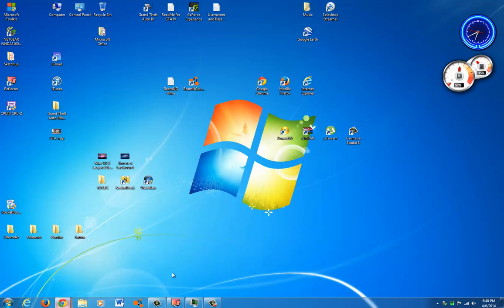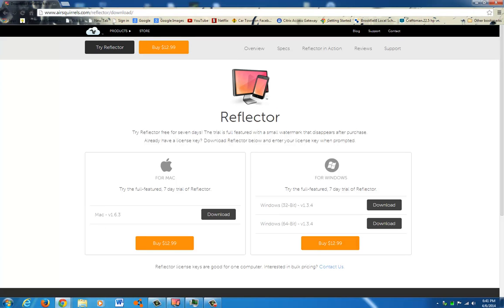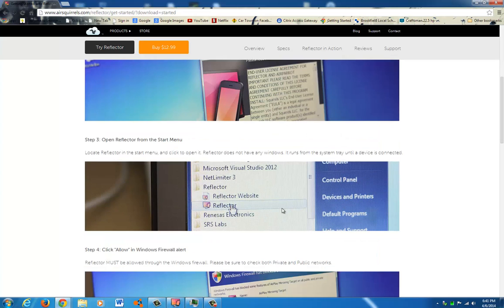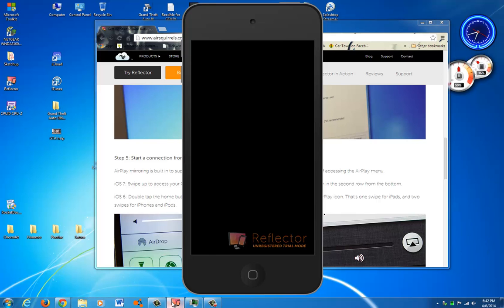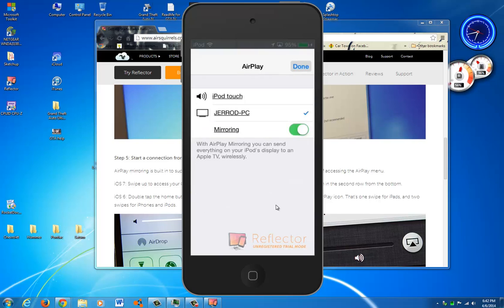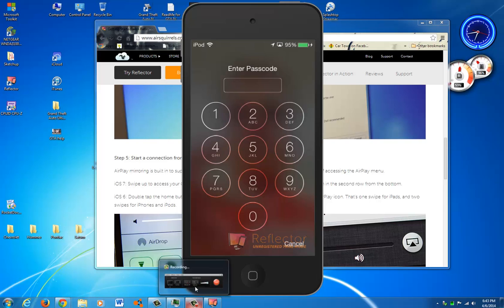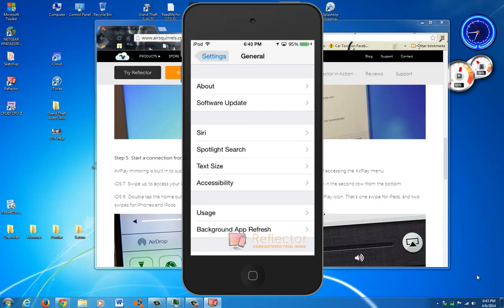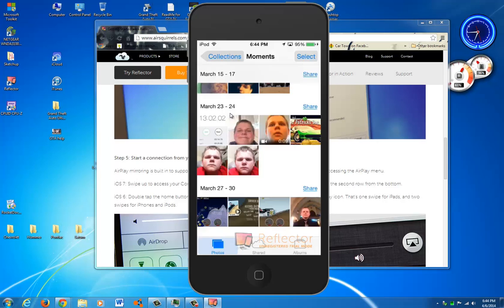How to show iPod, iPhone or iPad on Computer Screen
This is how to show your iOS device on your computer screen. You don't need your device to be jailbroken.